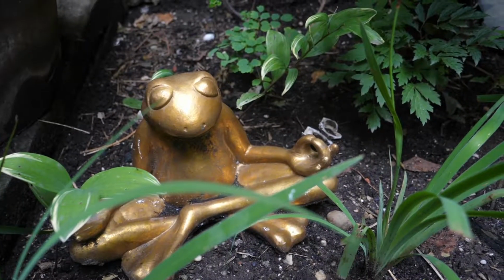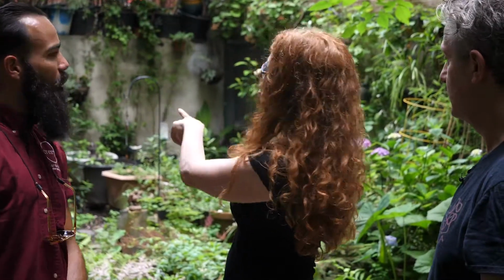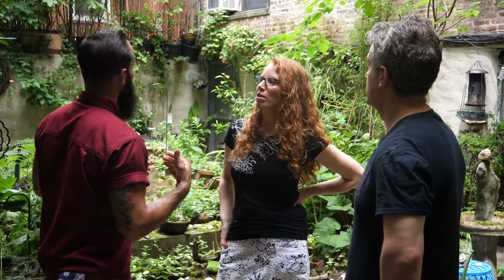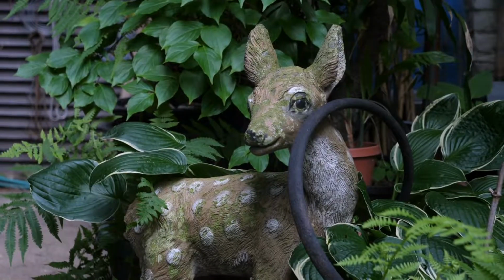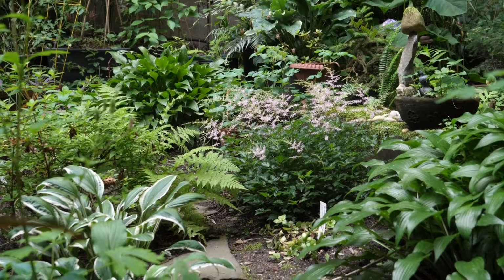Laura Stuchin and Isen Robbins--Spoga + Gafa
Follow Joe Franquinha from Crest Hardware as he visits the home of Laura Stuchin and Isen Robbins to learn about their version of urban gardening.